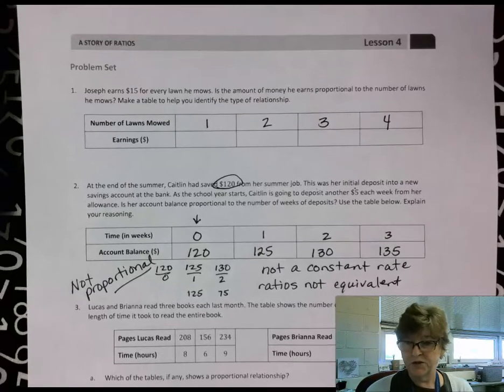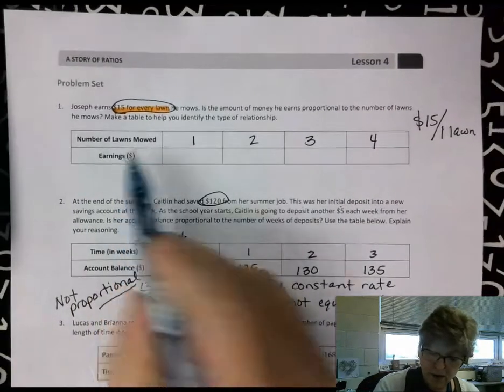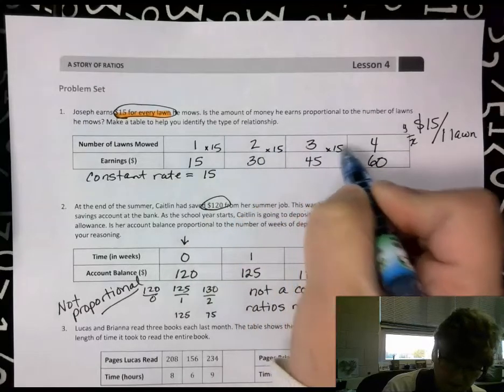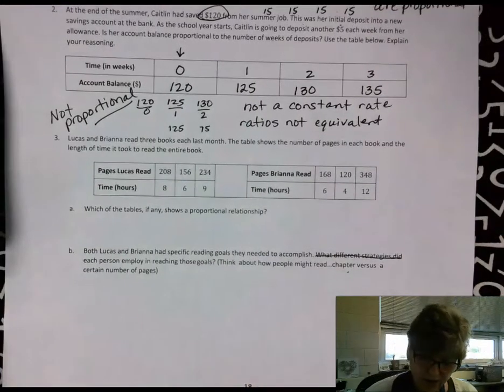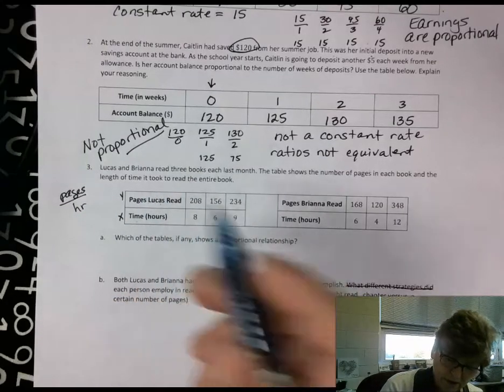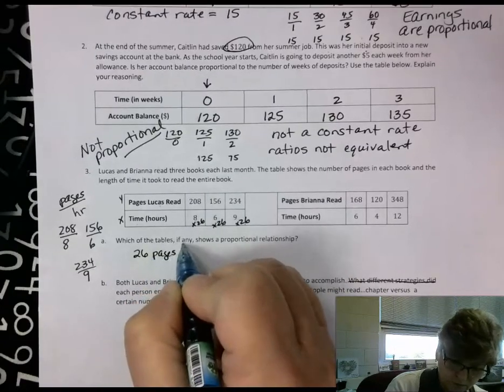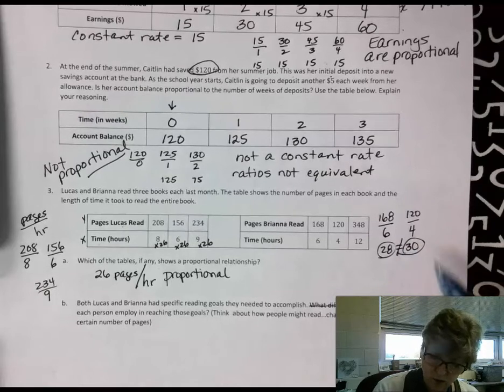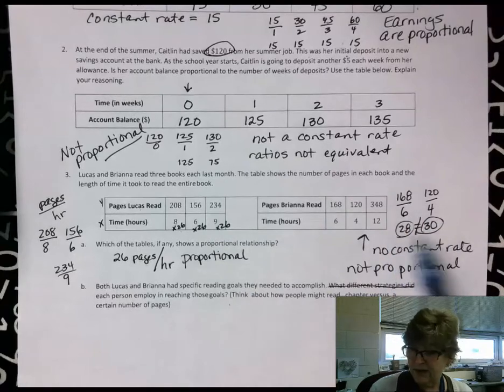Module 1 Lesson 4 Problem Set